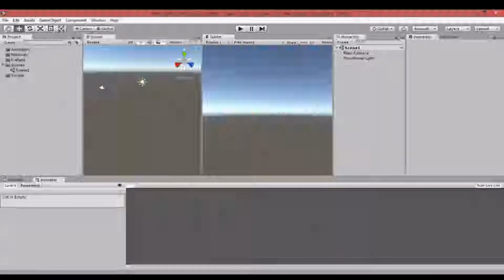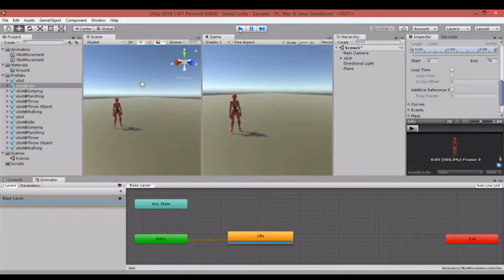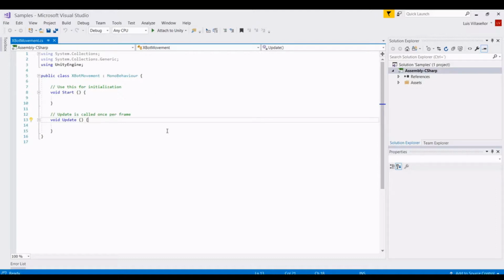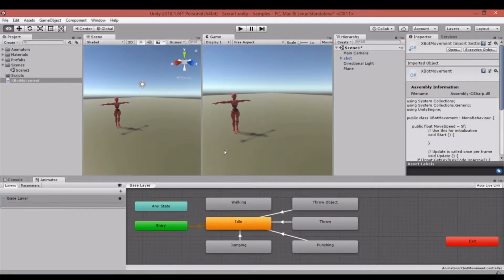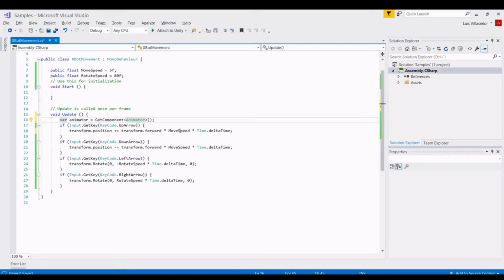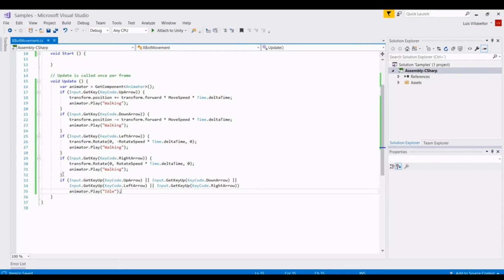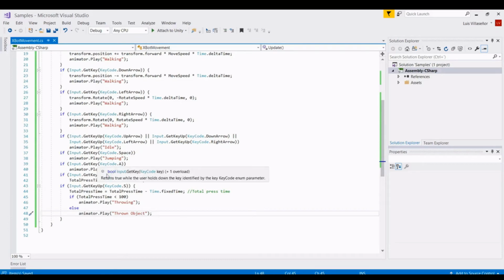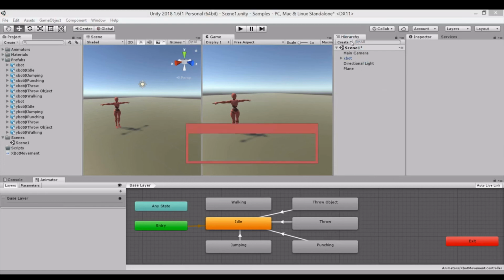Unity: Prefab retargeting and movement basics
A small tutorial on prefab retargeting and movement. It's great when you get some assets from a third party, but importing and using might be tricky.

I don't own either the assets or the music used here.